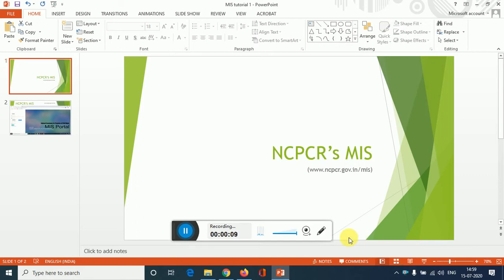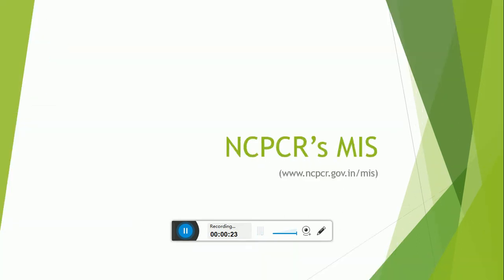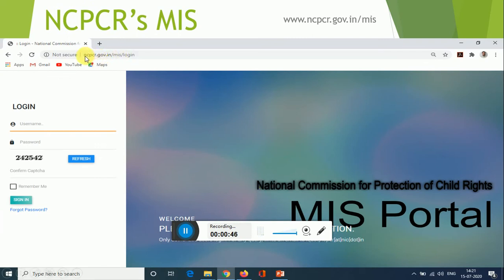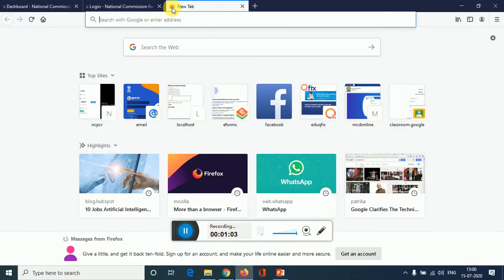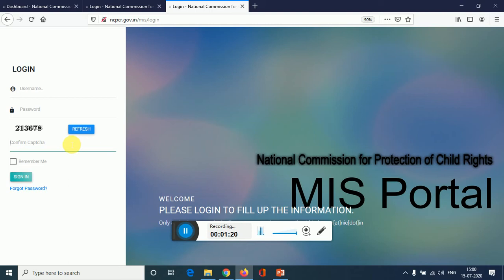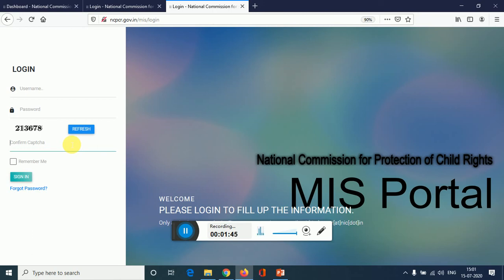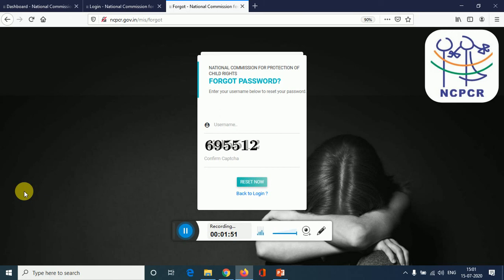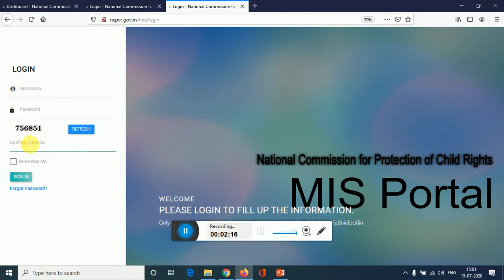NCPCR MIS Portal Tutorial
NCPCR MIS Portal
1. How to open NCPCR MIS Portal?
2. How to login in MIS portal of NCPCR?
3. Reset Password